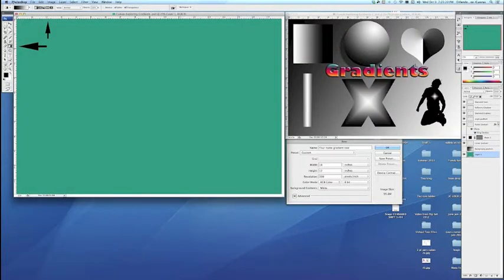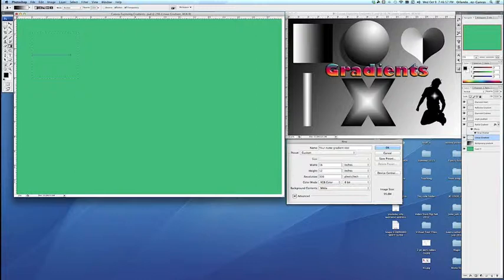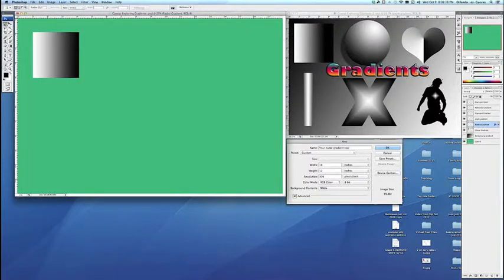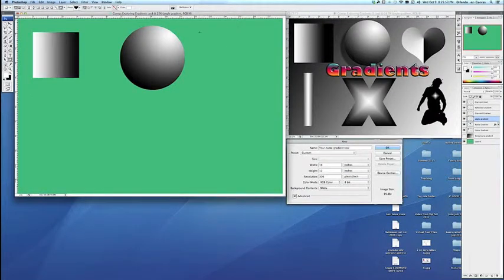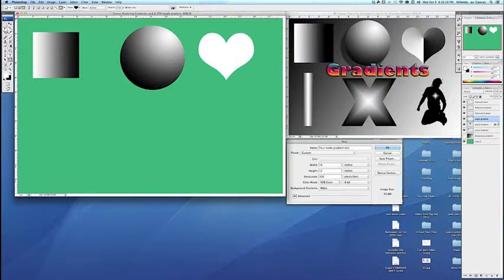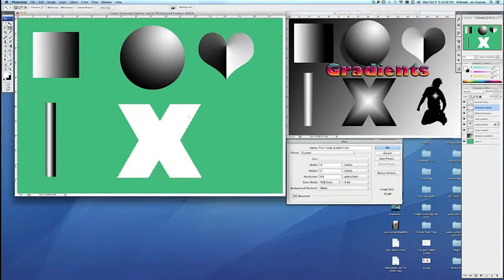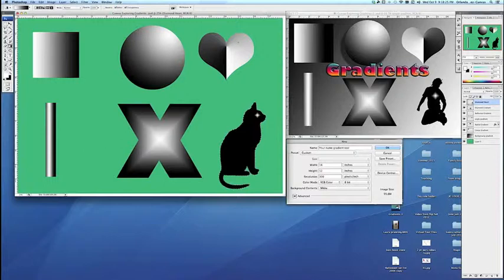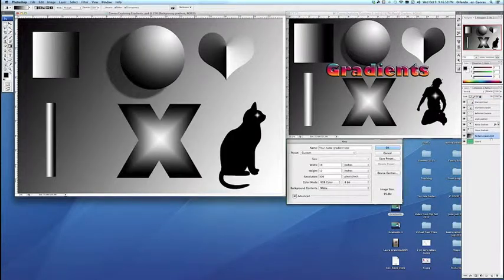How to use the Photoshop Gradient Tool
A 15 minute lesson (approx.) designed to demonstrate the 5 different gradient effects in Photoshop.  This lesson was created for my students at Ferris HS in Jersey City NJ.